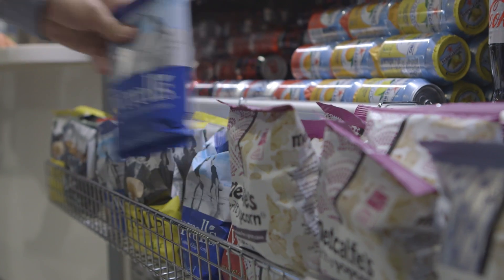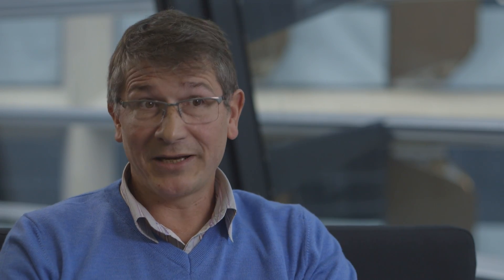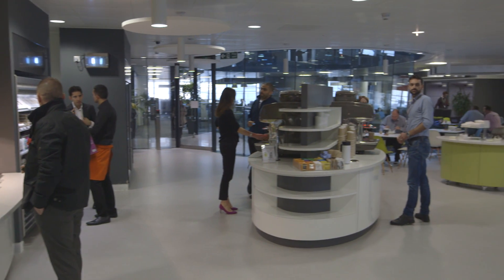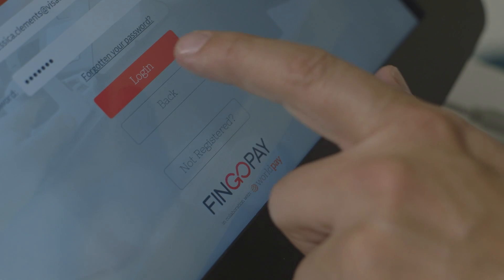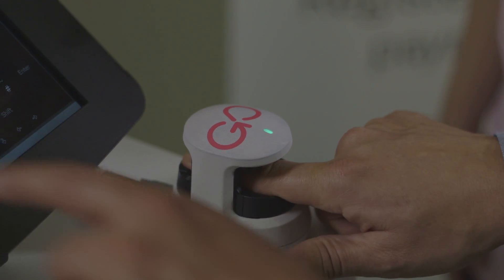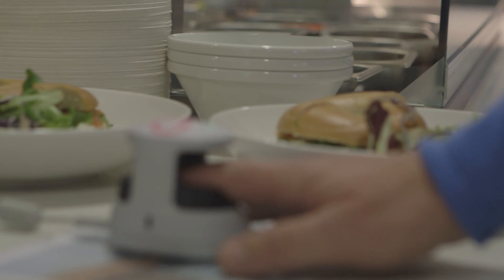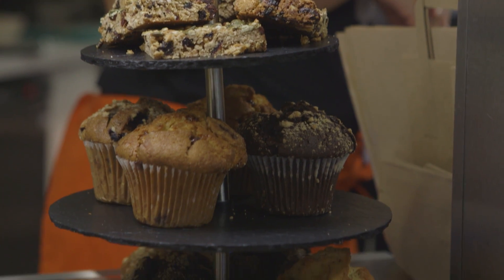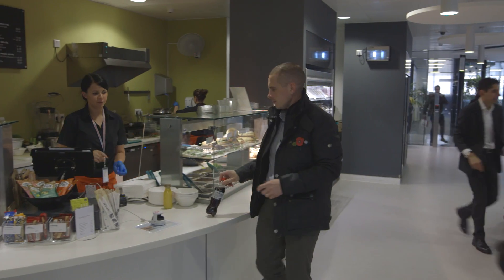Forget cash, card or even mobile; how about paying with your finger?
Finger vein. It's a technology you probably haven't heard of yet, but it's the subject of an exciting new trial that we have just kicked off. Originally pioneered by Hitachi as a means of identification, UK biometrics startup, Sthaler, has taken finger vein technology and applied it to the payments arena with their ‘FingoPay’ solution.